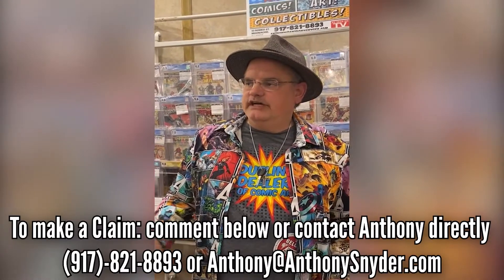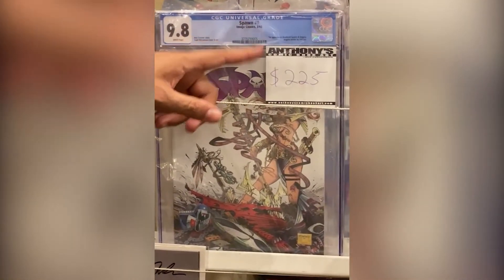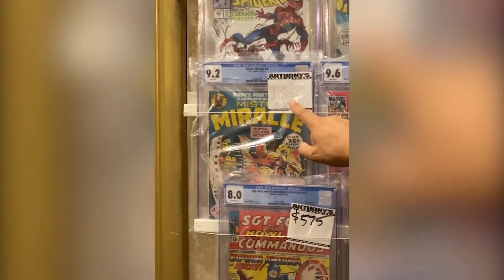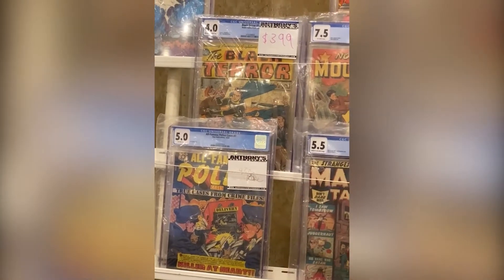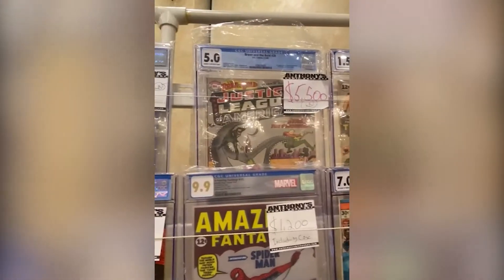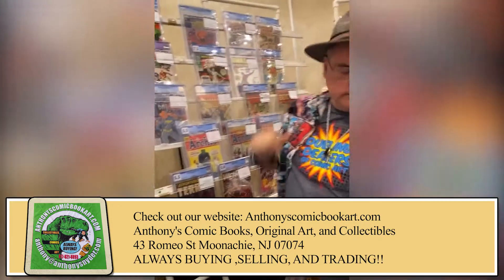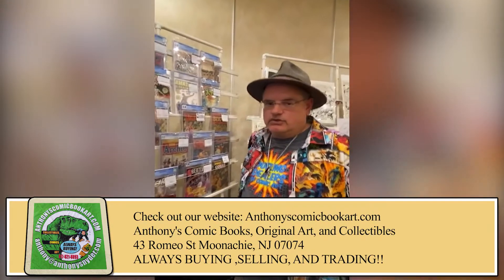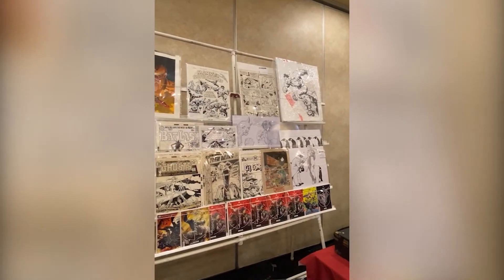Anthony's CGC Claim Sale!!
Yesterday at John Paul Wayne comic's show I held a CGC Claim sale on my Instagram account. For those that aren't following me on that platform, @AnthonysComicBookArt. My claim sales are always held on Instagram first and then uploaded to my other platforms. So make sure to follow to get first dibs at the CGCs I offer.

A lot of the more high end books will be heading up to my website under the "collectables" tab. The more mid grade CGCs will still be heading up to my ebay for typical auction format.

"Keep Calm and Keep Collecting!"